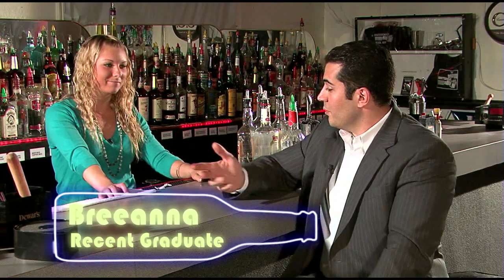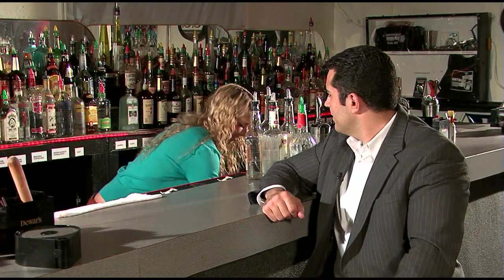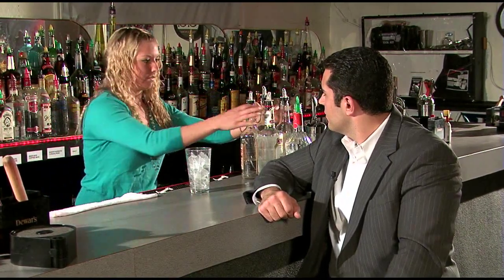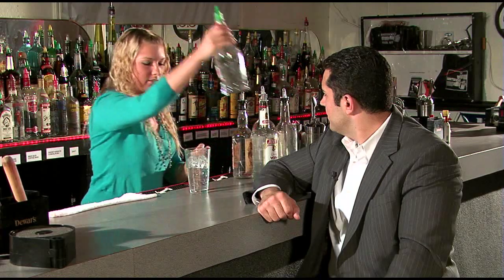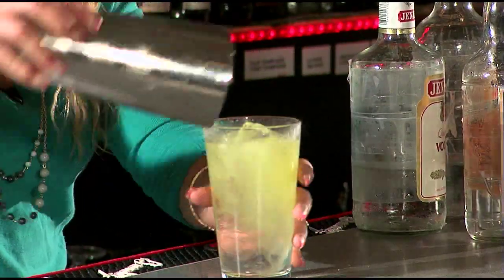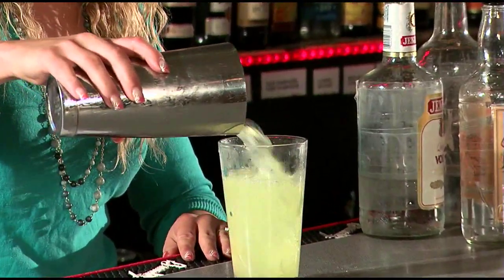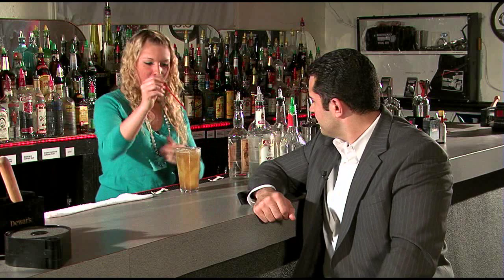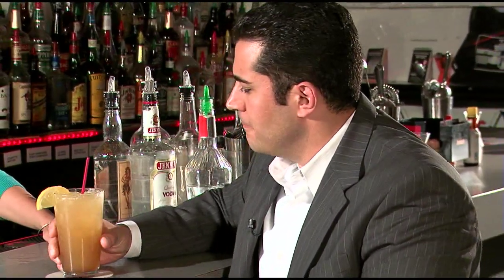Bartending School Boston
Looking for a Bartending School in Boston? Boston Bartenders School offers classes only 20 minutes away from Boston in Dracut, MA. Our bartending School is the best in the Boston area.